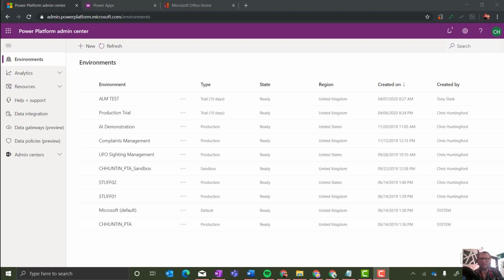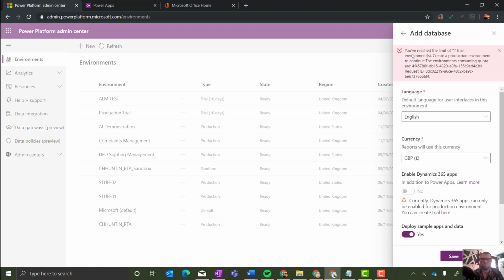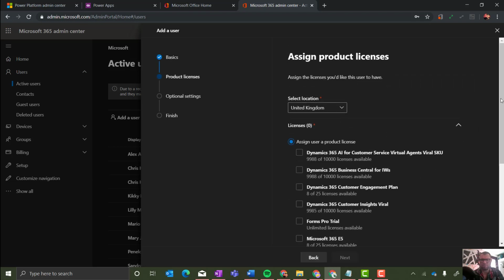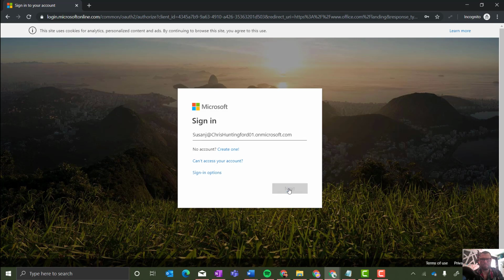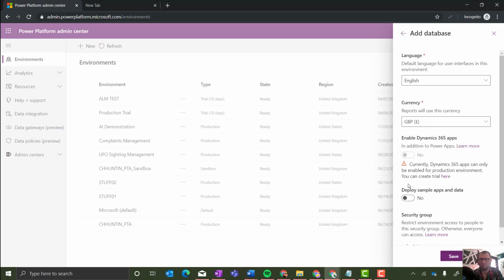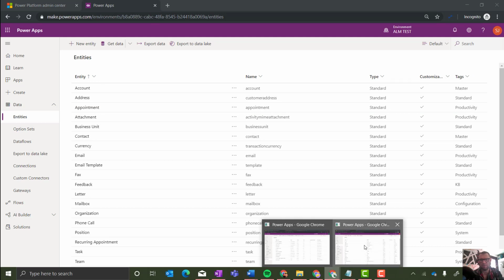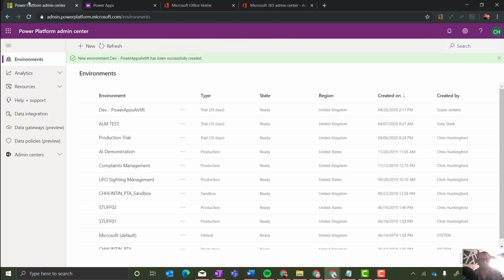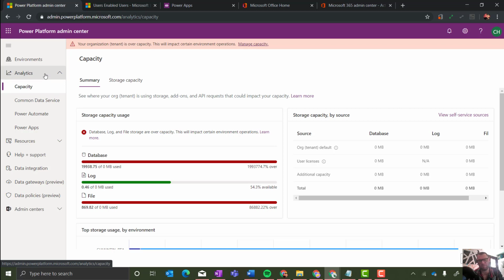Create New users & Trial Environments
Create New users & Trial Environments - having trouble with being limited by the number of trials in a tenant? No problem, tis demo will show you how to create MORE :) Check out This URL for the process on how to create a full tenant with Dynamics 365, Microsoft 365 and Power Platform